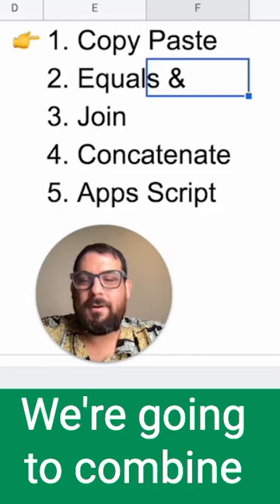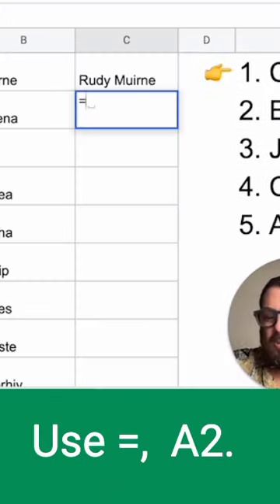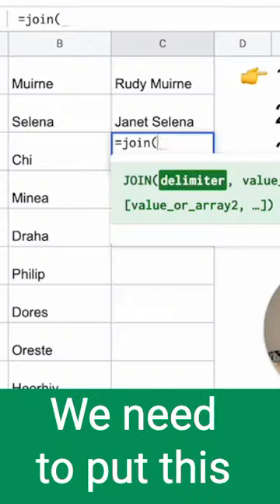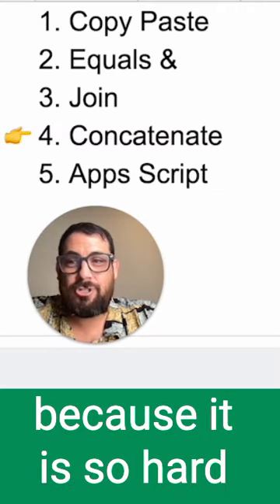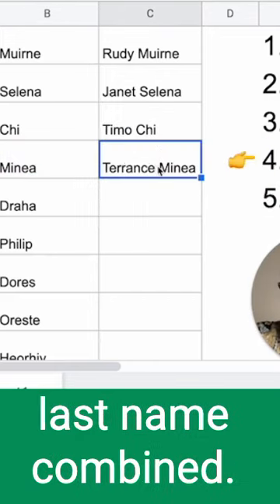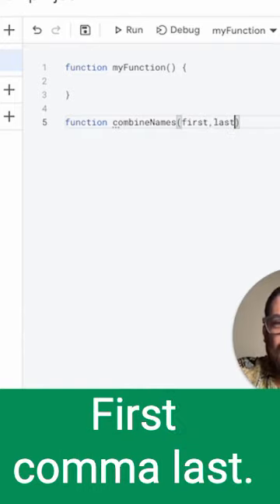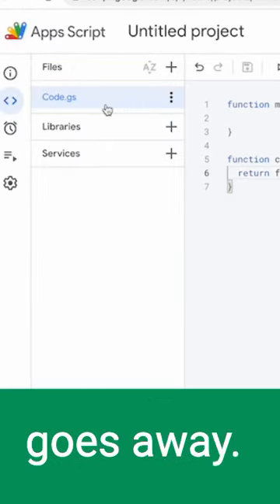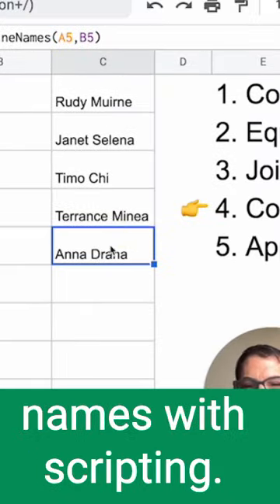5 Ways to Combine First Name and Last Name | Learn Google Sheets Formulas to Google Apps Script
Learn how to combine first name and last name into one cell. Using 5 different methods. In increasingly difficult ways.
If you've never written google script before, this is a great introduction.

100 Free Business Ideas - Lead Magnet, product, and business ideas you can make in a Google Sheet to validate your business ideas.